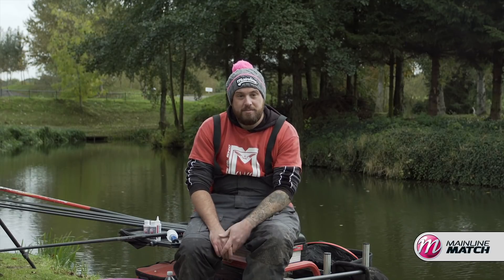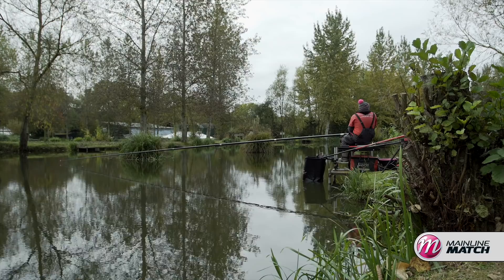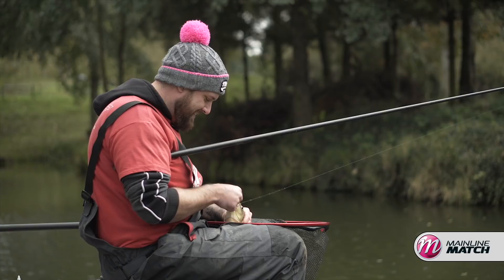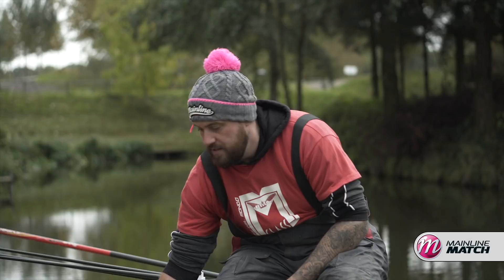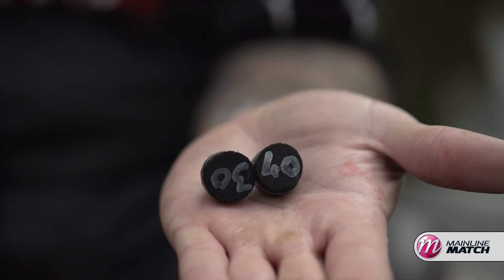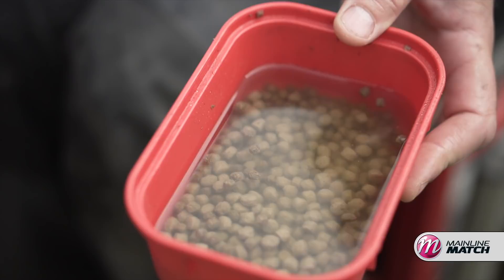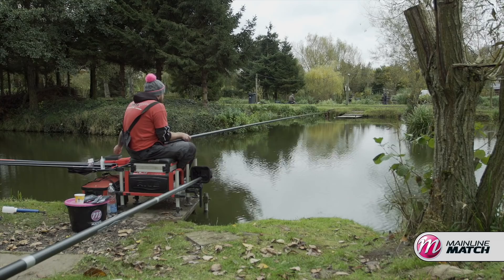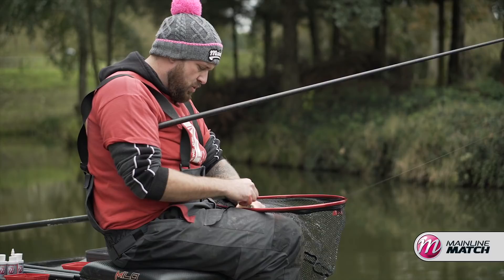Winter Bait Tips. Mainline Match Fishing TV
Mainline Match Angler Stephen Bellion shows you How To Fish Successfully during the Winter using just Maggots and Expander Pellets. Steve looks at ways to locate fish straight away and how to prepare your baits for even better results.